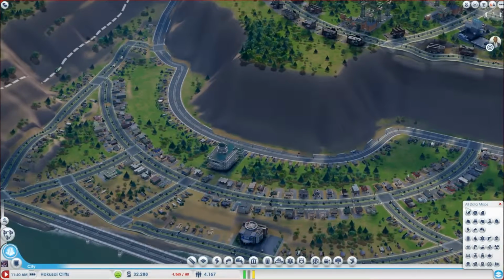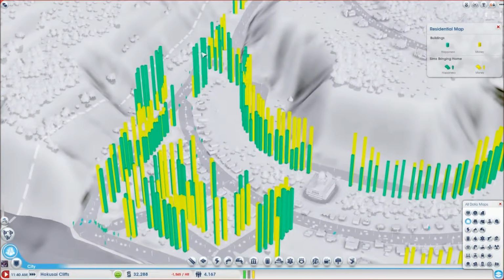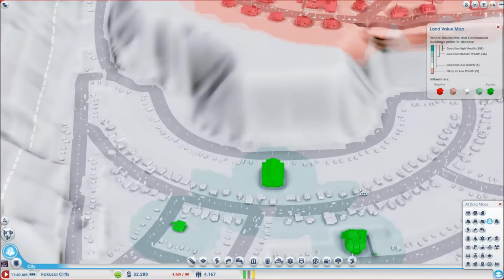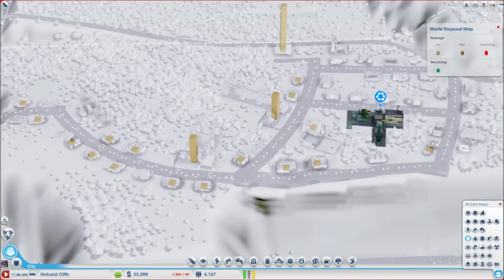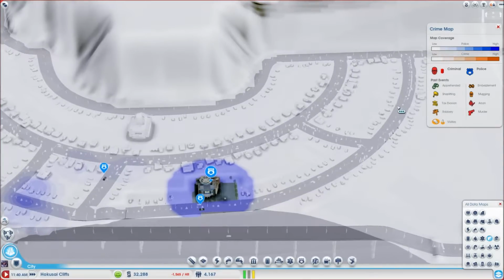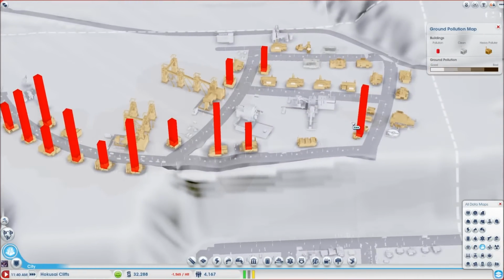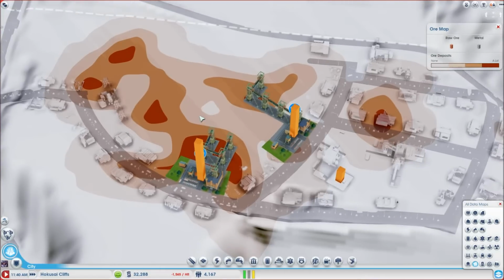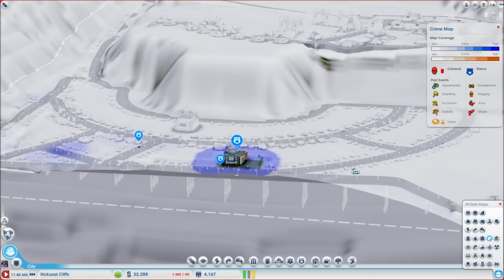Seth's Games and Guides: SimCity 5 Datamap Tutorial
Seth goes over a basic understanding of datamaps